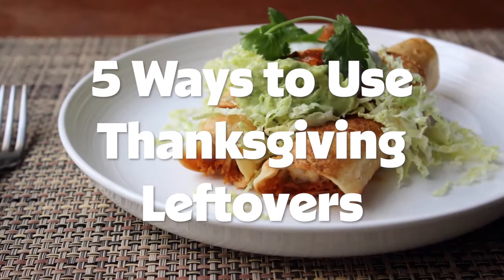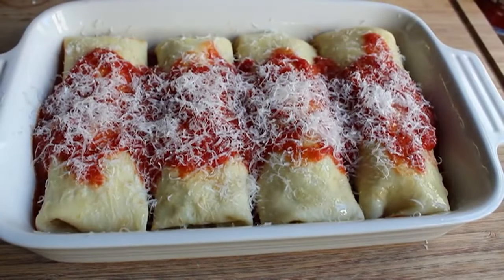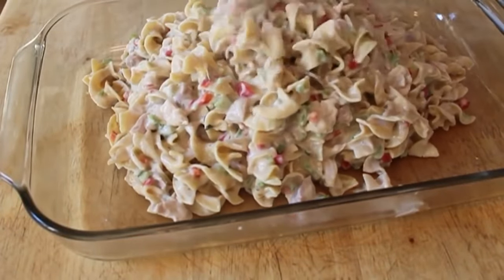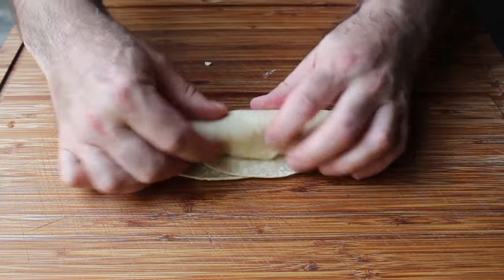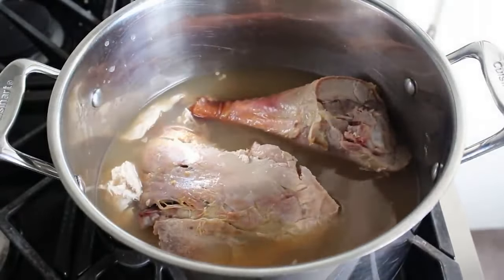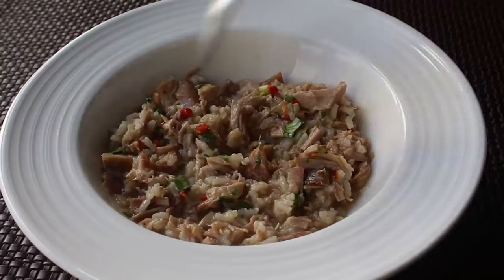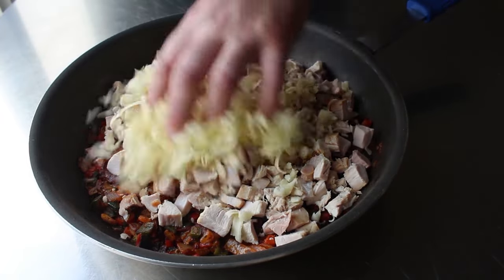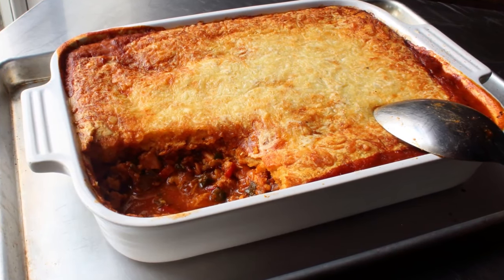5 Tasty Turkey Leftover Recipe Ideas To Make the Most of Thanksgiving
Hello Food Wishers! Chef John's Corporate Overlords here with 5 tasty turkey leftover recipe ideas to make the most of Thanksgiving! Don’t get bored with turkey sandwiches this year! Transform your leftover turkey with inventive recipes like Turkey Manicotti, Turkey Tamale Pie, or Turkey Rice. Whether you want the comforting embrace of a Turkey Noodle Casserole or the satisfying crunch of crisp Turkey Flautas, Chef John has the perfect leftover turkey recipe for you!

0:00 Turkey Manicotti
6:15 Turkey Noodle Casserole
11:00 Turkey Flautas
18:16 Turkey Rice
25:53 Turkey Tamale Pie